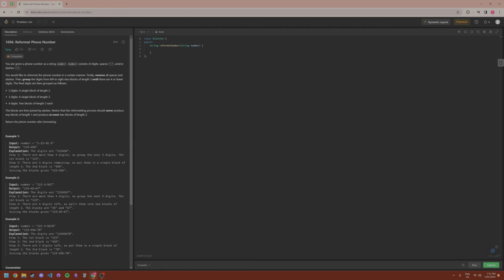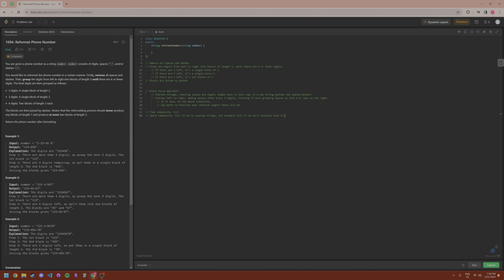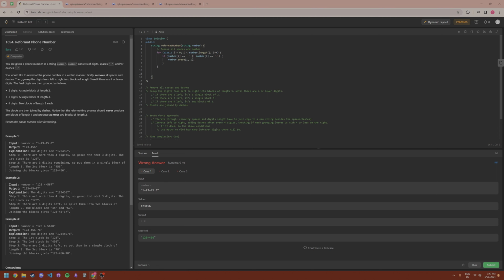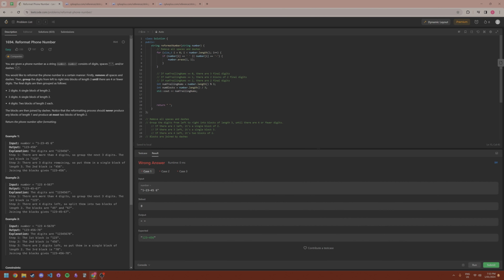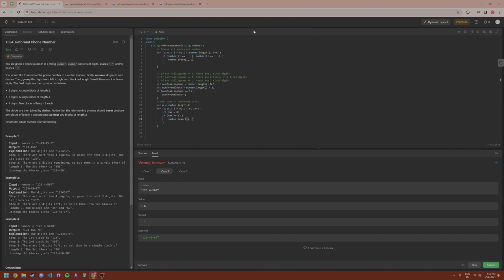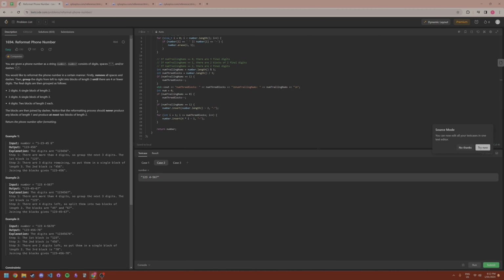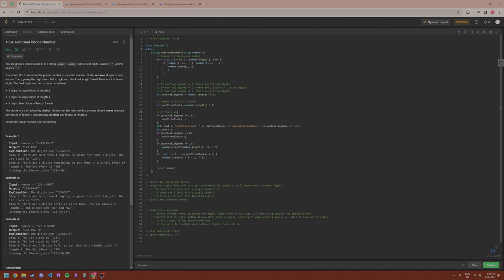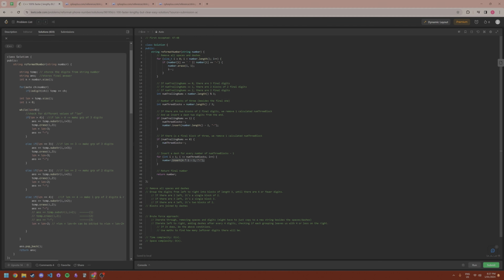LeetCode 1694 | First Attempt & Narration | Reformat Phone Number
Welcome to my coding journey! In this live session, I take on the LeetCode problem 1694: "Reformat Phone Number" for the very first time. Join me as I navigate through the problem, share my thought process, and provide valuable insights into solving coding interview questions.

Key Topics Covered:
    Exploring LeetCode Problem 1694: "Reformat Phone Number"